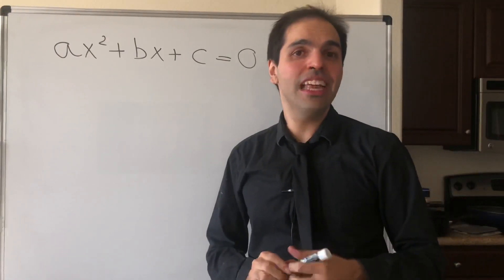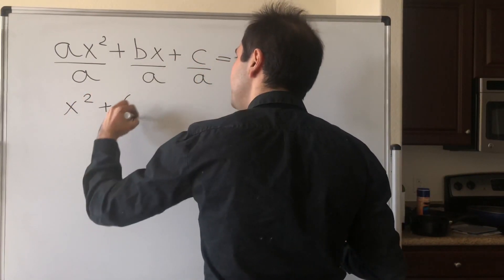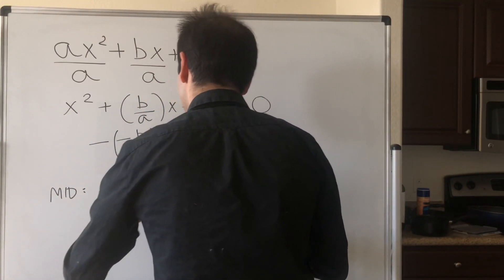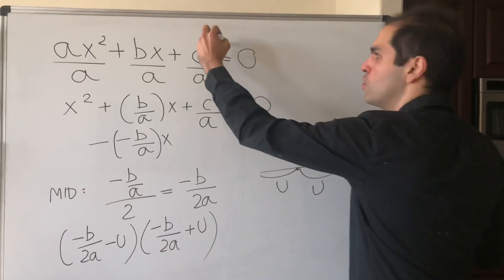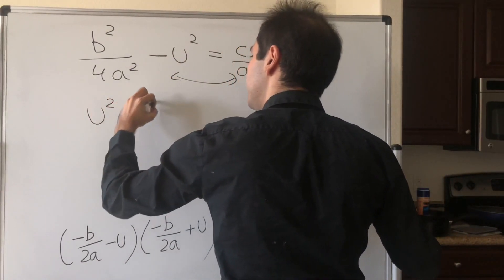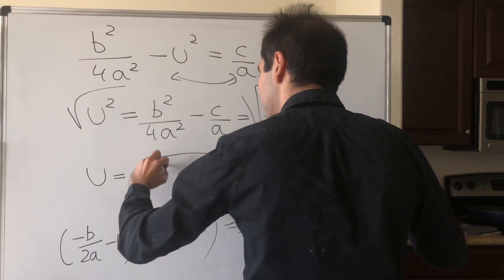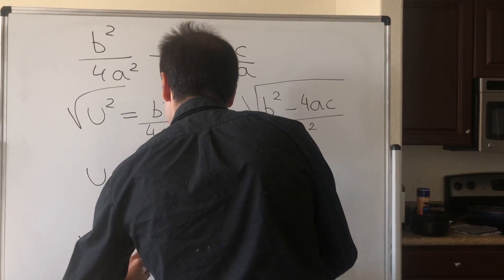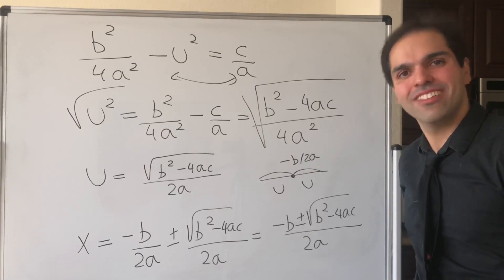Quadratic Formula Explained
Have you ever wondered where the quadratic equation comes from? In this video, I use the celebrated Po-Shen Loh method to derive the quadratic equation. Of course it can be done by completing the square, but this one is particularly elegant, enjoy!